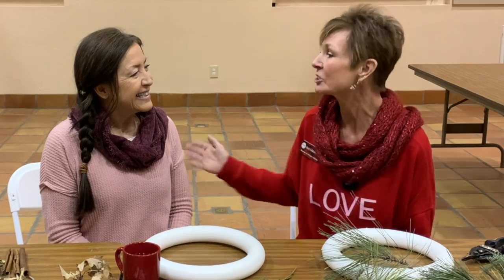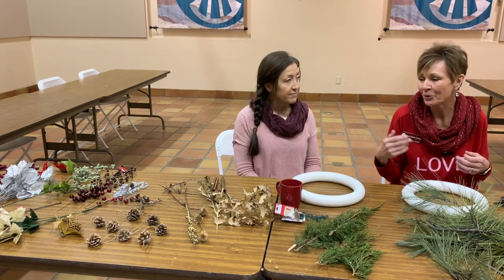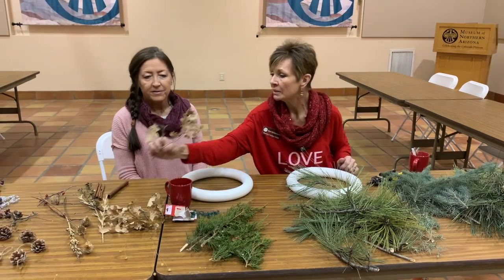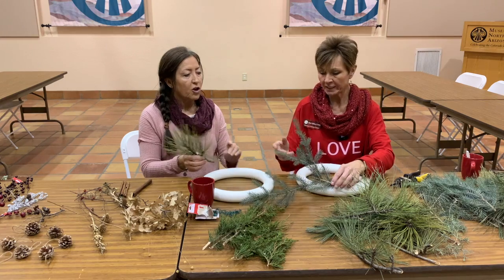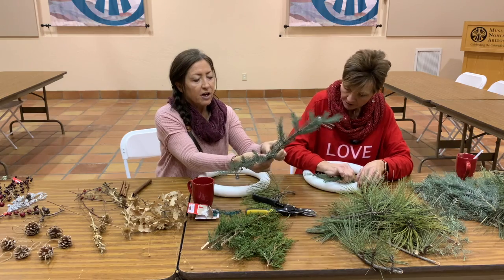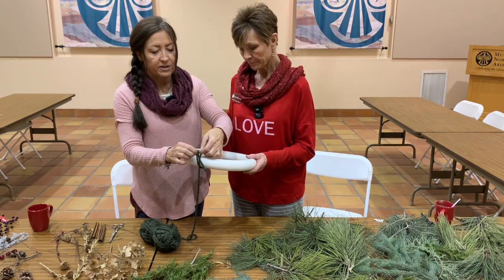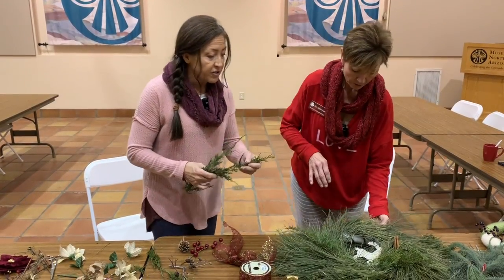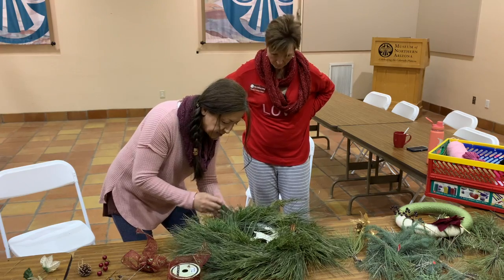Family Friday: Wreaths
Enjoy this Family Friday video, where Mari Soliday and her friend Sandy demonstrate how to make a wreath with natural materials gathered outside. This is a fun family project, where everyone can work together and end up with a lovely seasonal decoration.
These educational videos are created by Museum of Northern Arizona with support from APS.